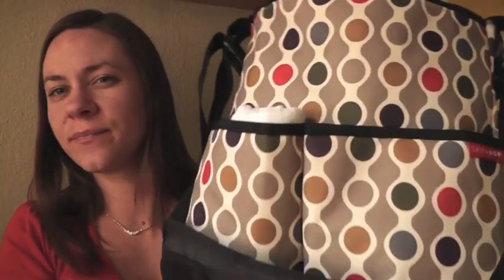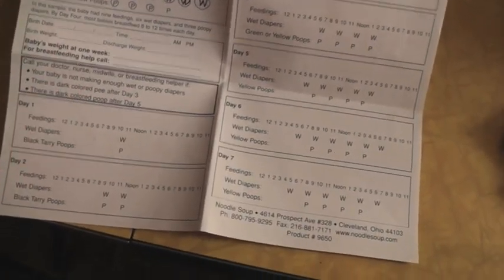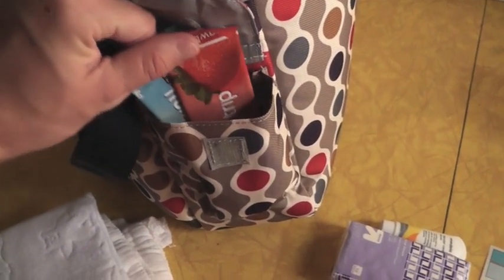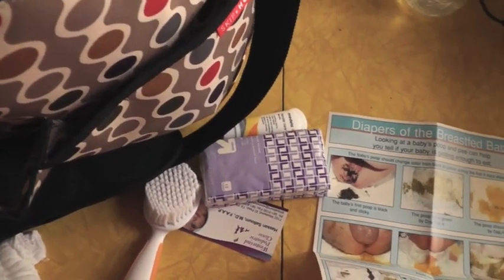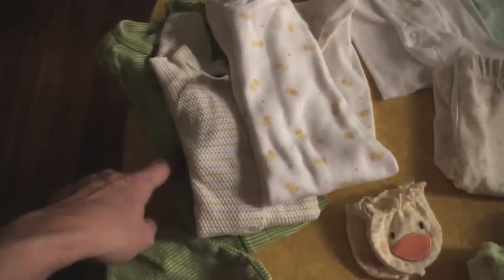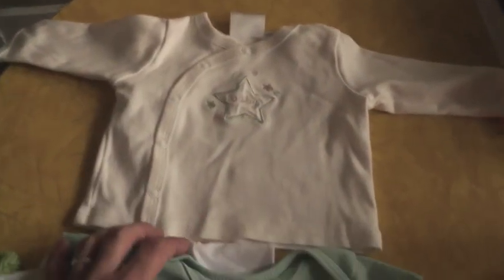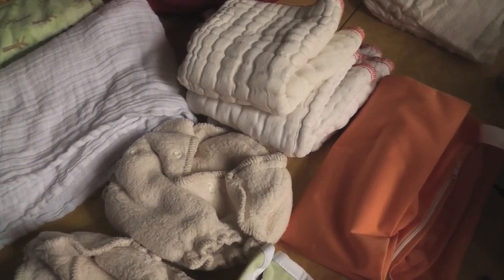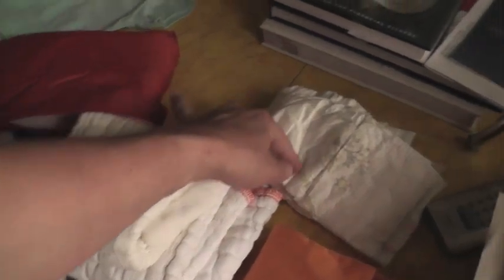Baby's Hospital Bag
Our hospital bag of baby stuff, including cloth diapers.
If we're missing anything major, I'm sure someone will let us know... :)

I'll make a video on mine & Mike's bag later this week.